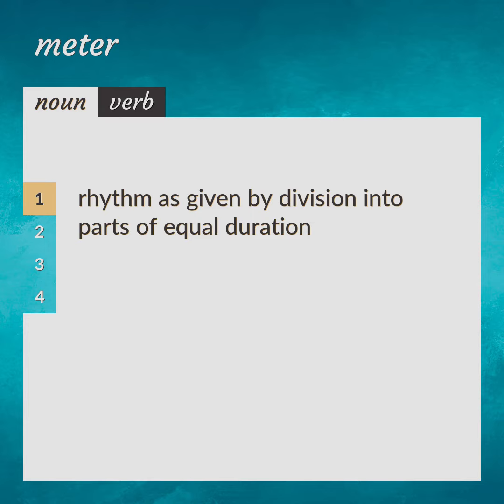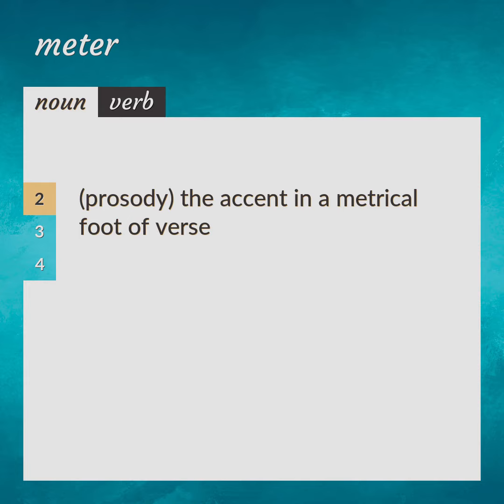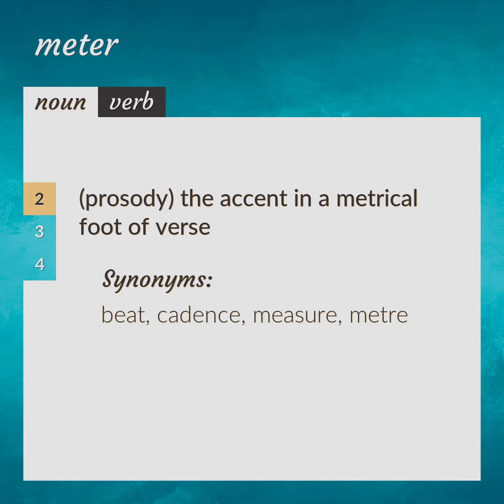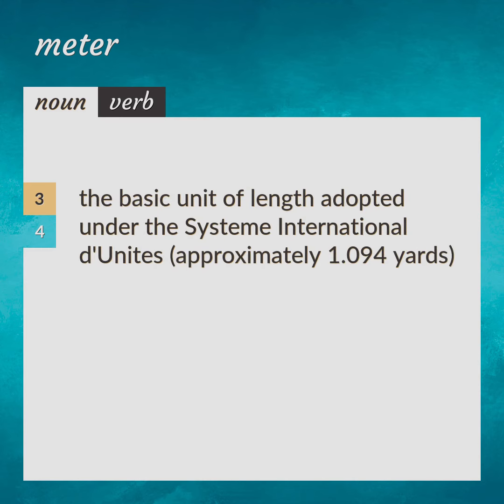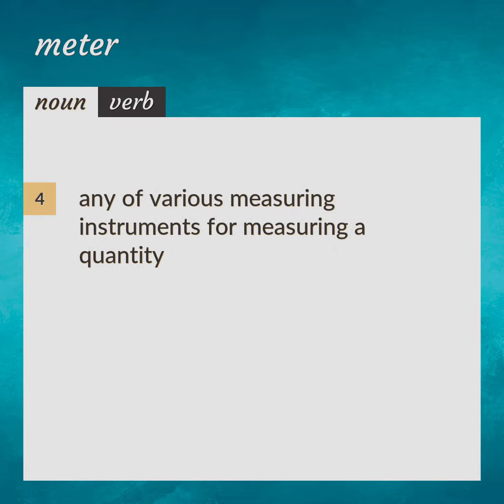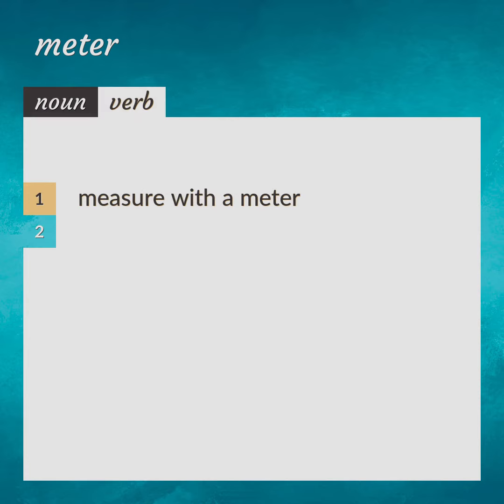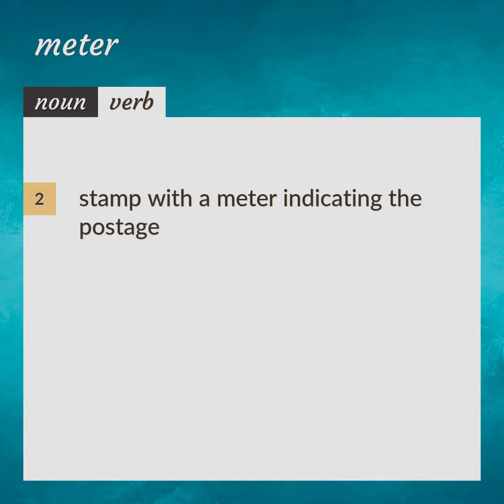Meters | meaning of Meters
What is METERS meaning?